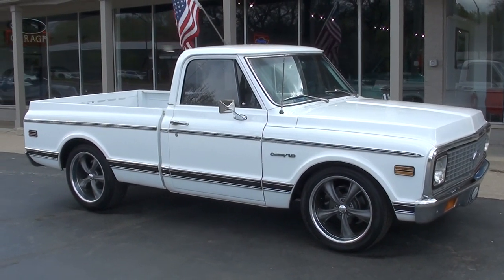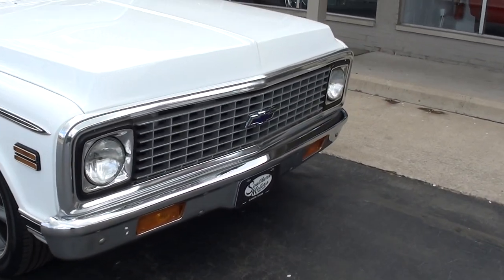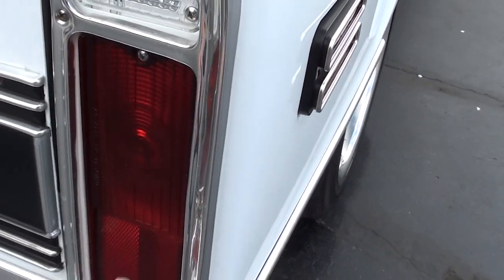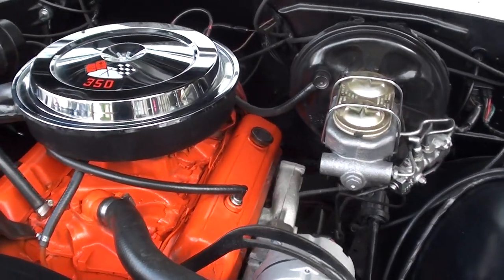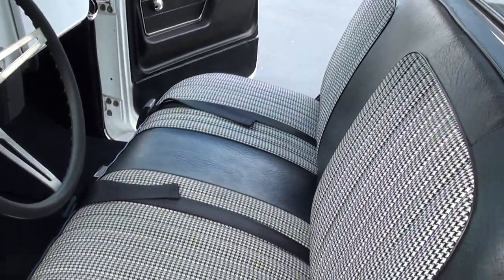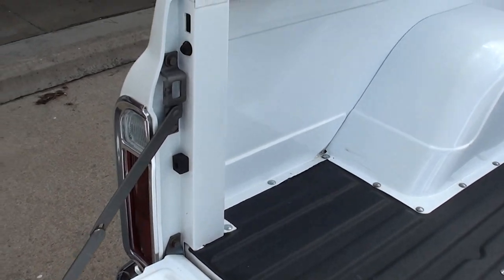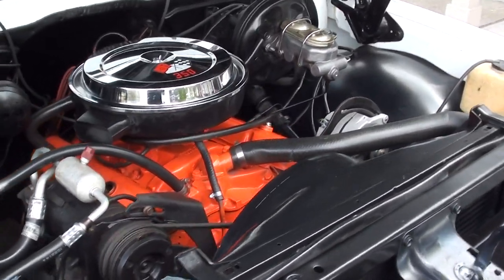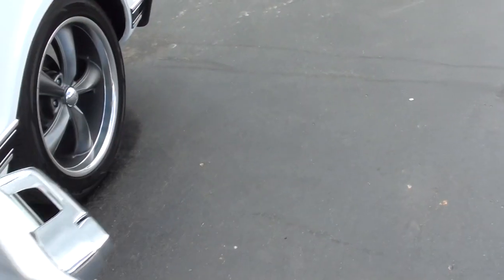1972 Chevrolet C10 $32,900.00